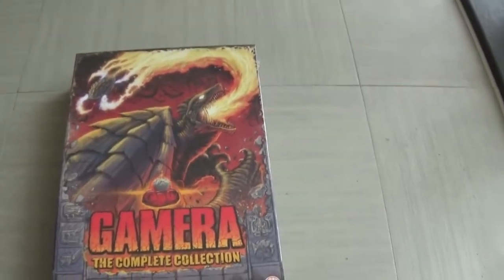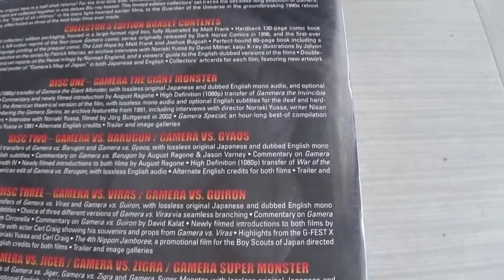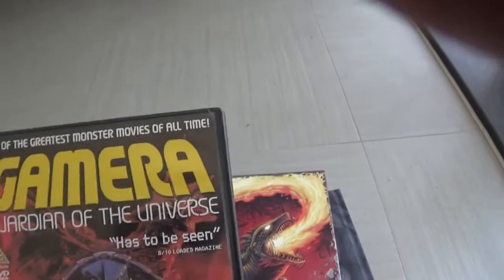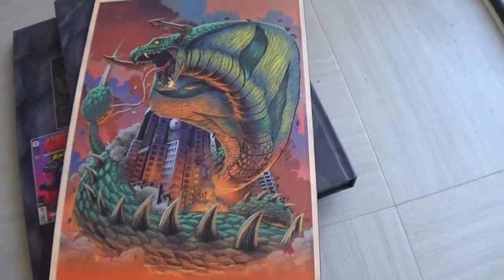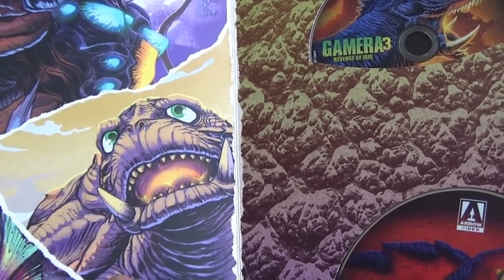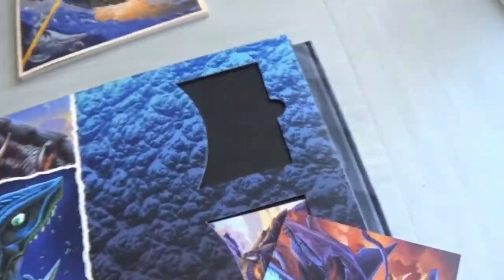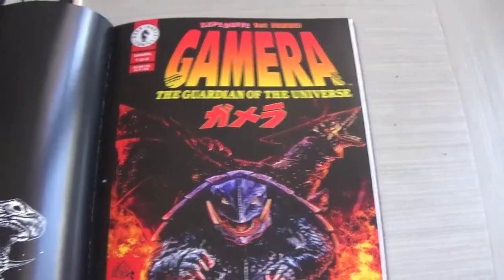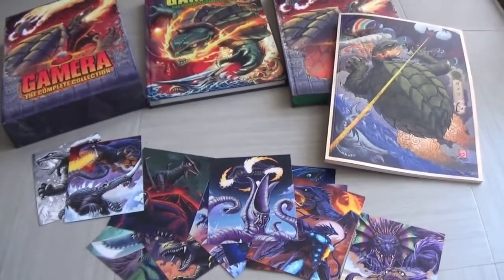Gamera- The Complete Collection - Arrow Blu-ray unboxing!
Gamera is really neat! Gamera is filled with meat! We've been eating GA-ME-RA! Unboxing the awesome Arrow Gamera Blu-ray collection. Enjoy!